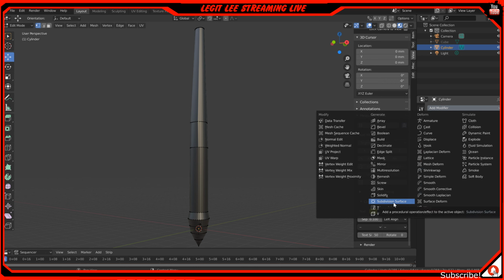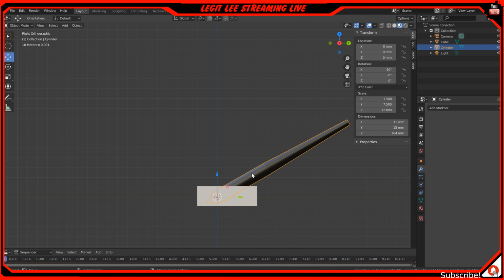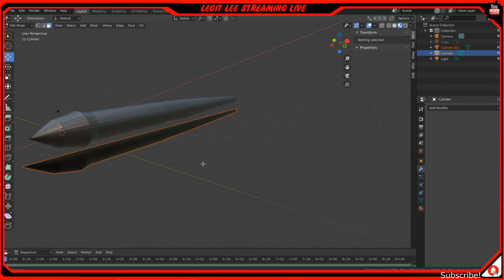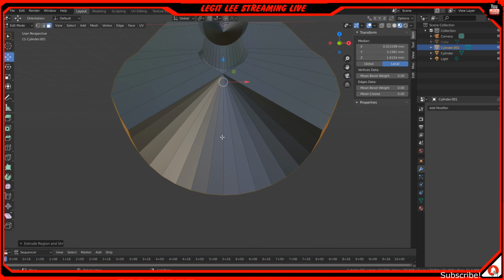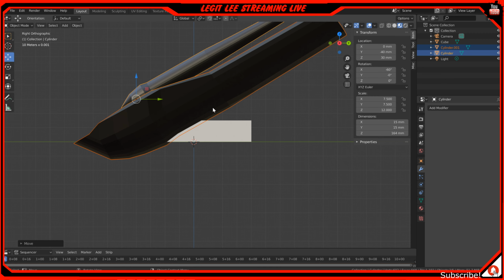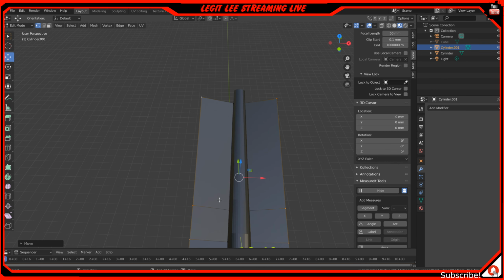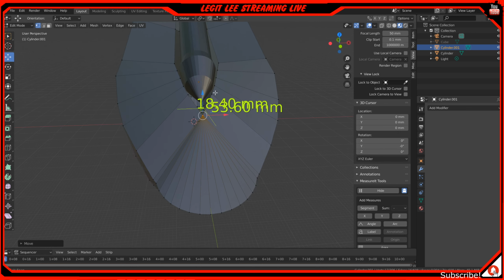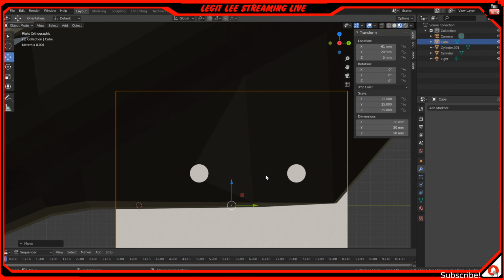Huion Drawing tablet Accessory Part 2(Blender 2.81)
This is part 2 of   how to design accessories for your Huion Drawing tablet in Blender 2.81